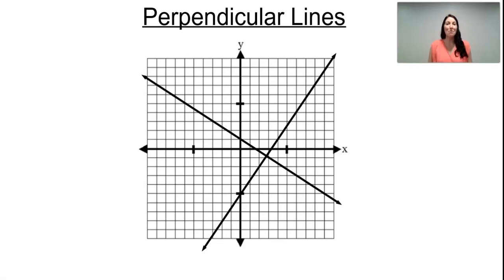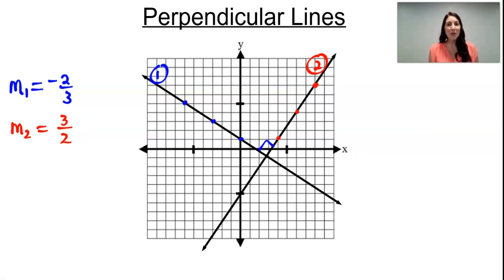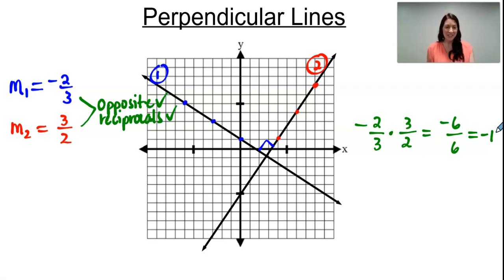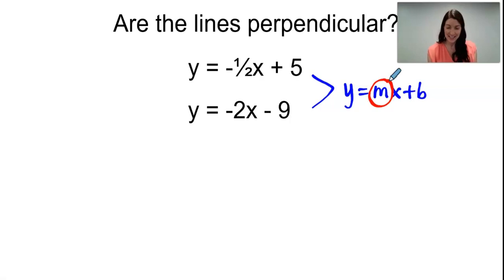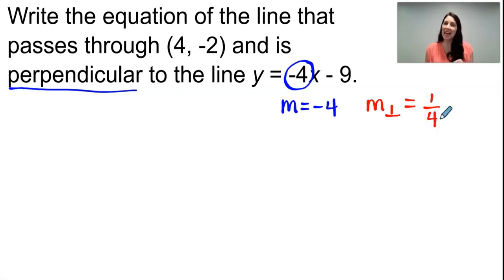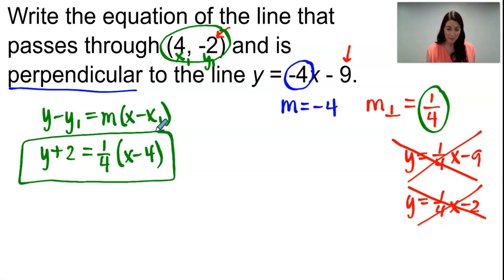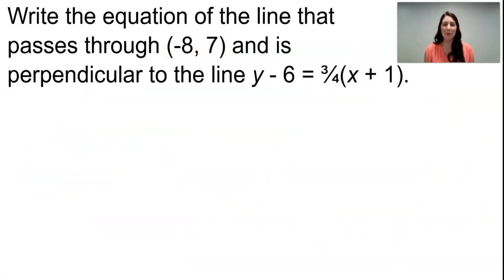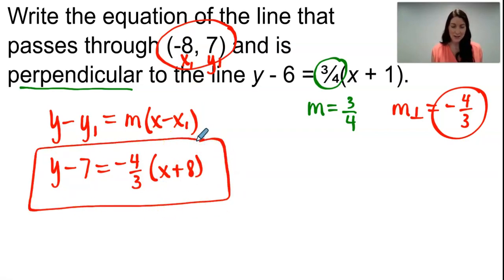Perpendicular Lines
High school math teacher explains perpendicular lines and how to write equations of lines perpendicular to given lines!

Examples shown in this video:
1) If a line has a slope of -4, what is the slope of a line perpendicular to this line?
2) Are these two lines perpendicular?
3) Write the equation of the line that passes through (4, -2) and is perpendicular to the line y = -4x - 9.
4) Write the equation of the line that passes through (-8, 7) and is perpendicular to the line y - 6 = ¾(x + 1).